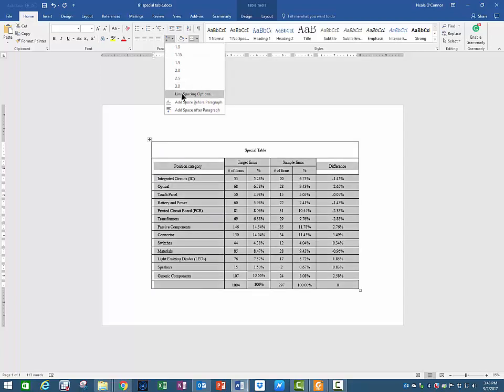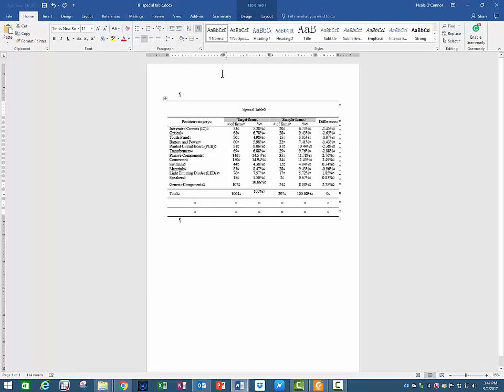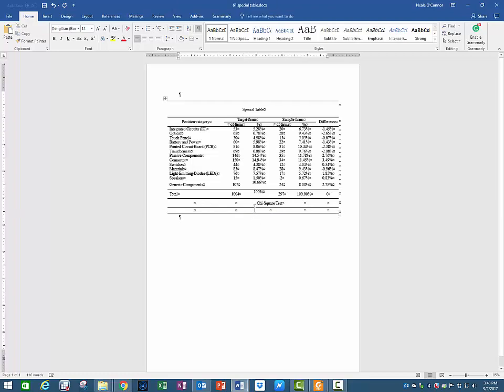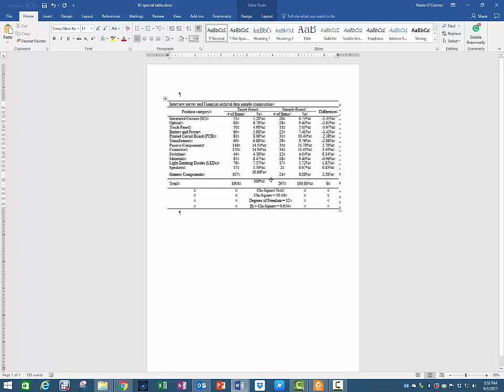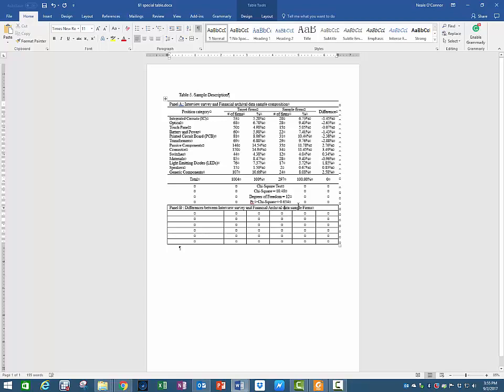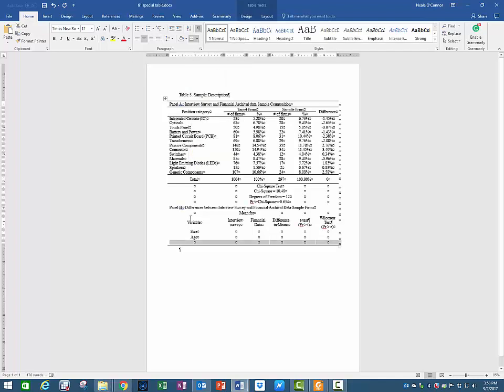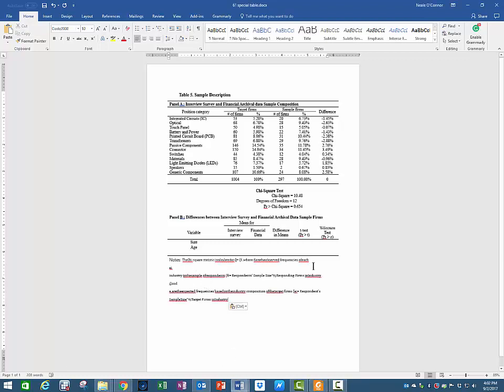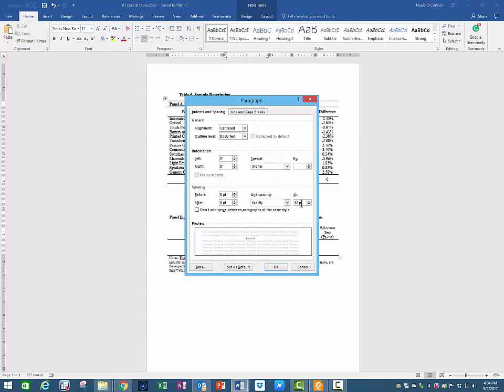How to format Tables in MS Word for publication?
In this session I do a screencast to show research students how to format and edit MS Word doc tables when writing an article to publish in a book or an academic journal.